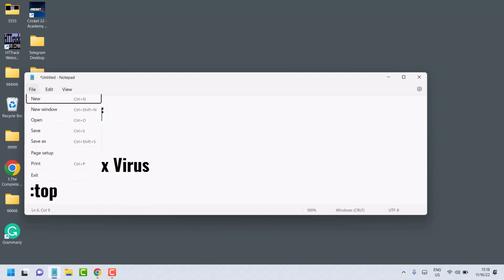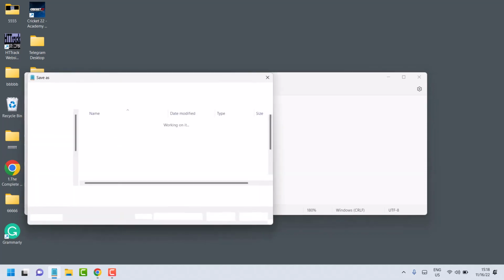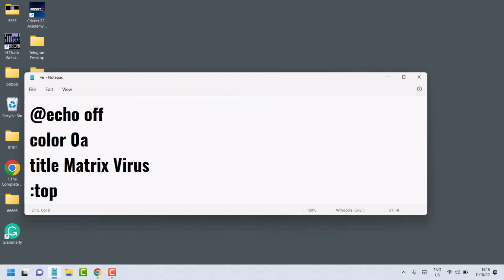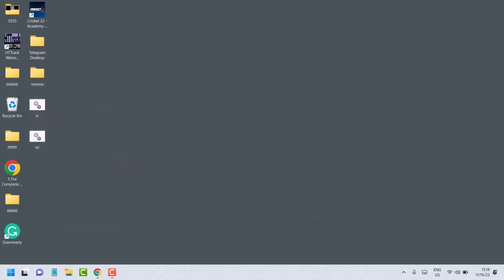The Easiest Way to Create a Fake and Harmless Virus